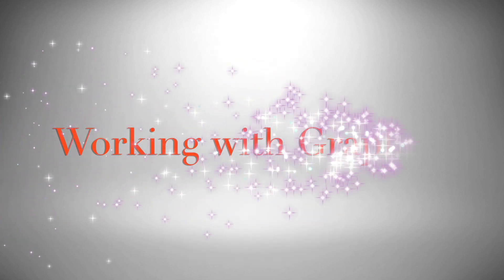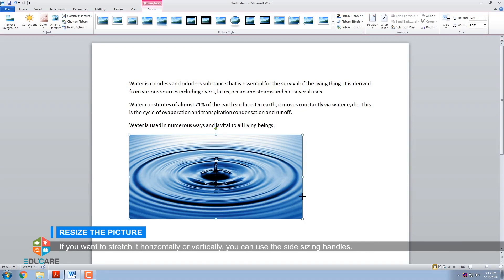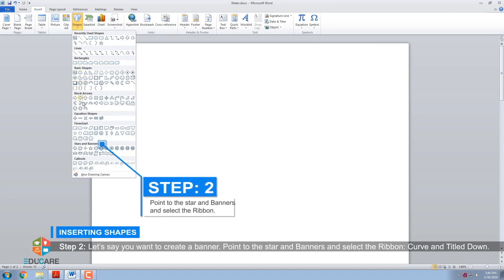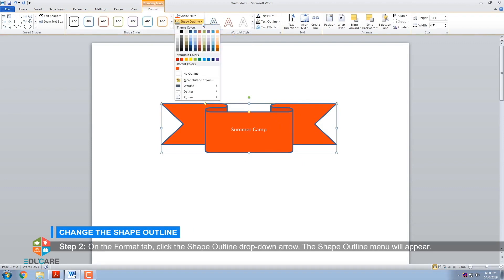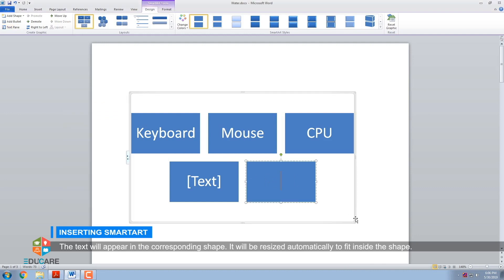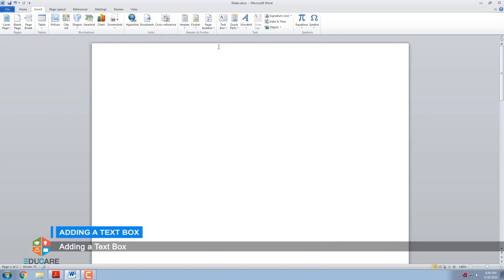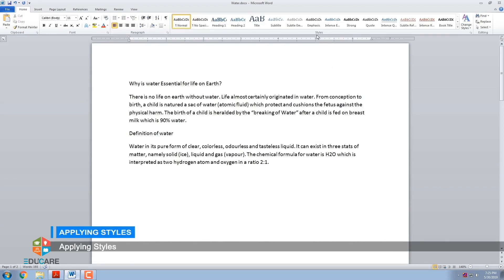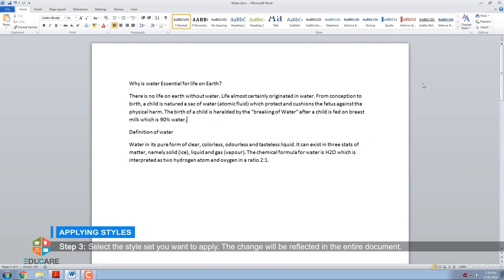Working with Graphics in Word 2010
Graphics can include a wide variety of images, including pictures and drawing objects. MS Word 2010 provides many graphical tools such as SmartArt, Shapes, Screenshots, etc. this will help you make your document impressive. You’ll be able to edit the graphics and pictures in the document.